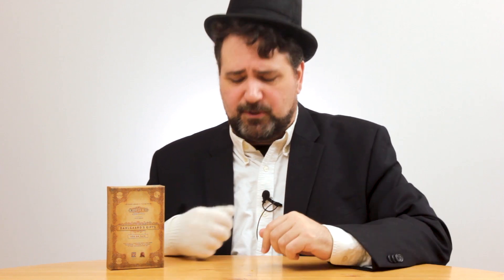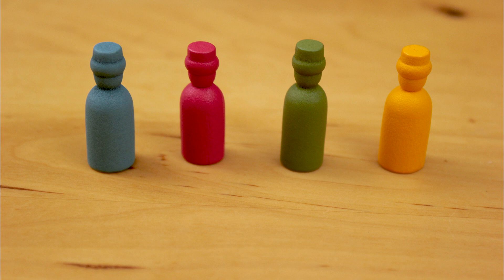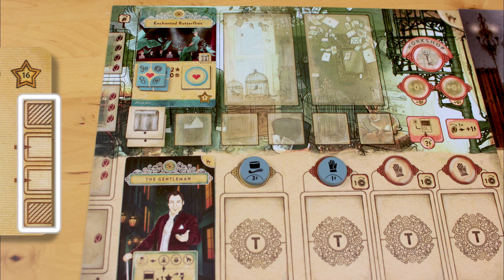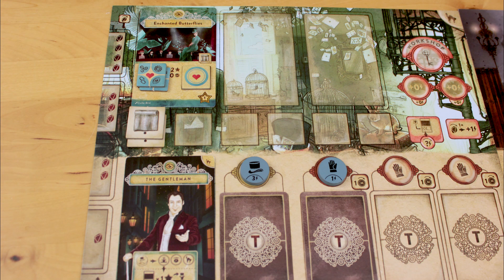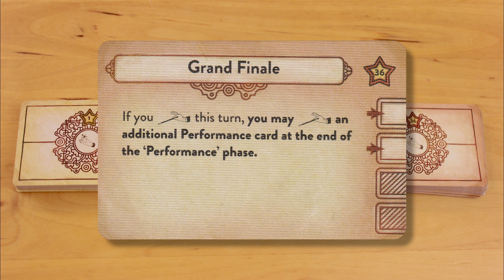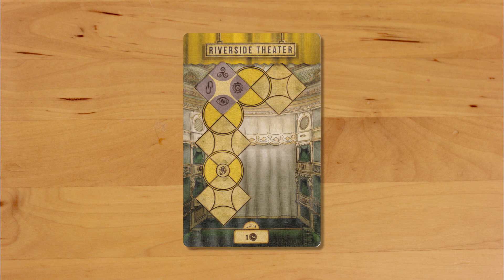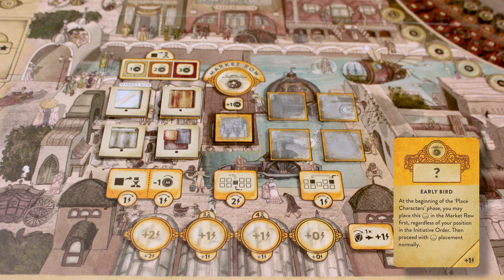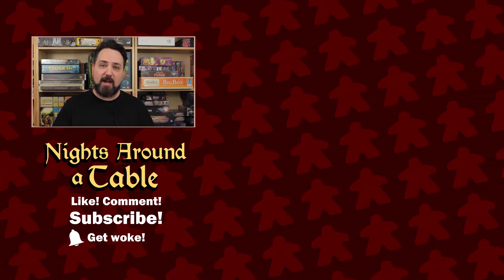How to Play Trickerion: Dahlgaard's Gifts add-on/expansion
"Trickerion is too simple!" said no one ever. So here's... way more stuff!

.oOo.oOo.oOo.oOo.oOo.oOo.oOo.oOo.oOo.oOo.oOo.oOo.oOo.oOo.oOo.